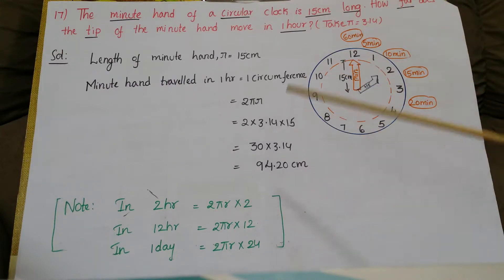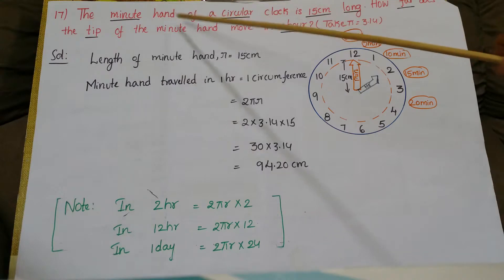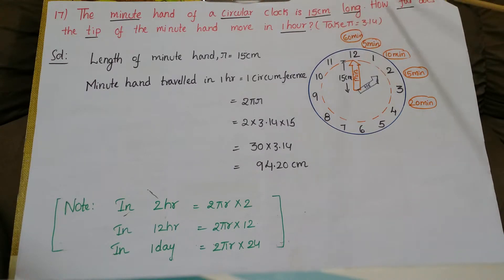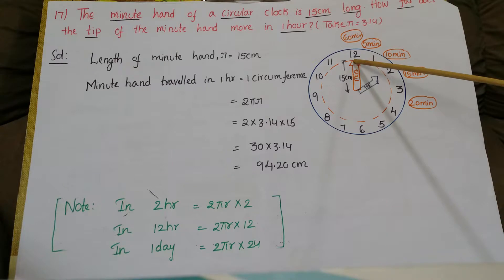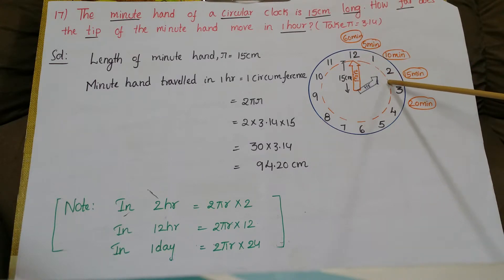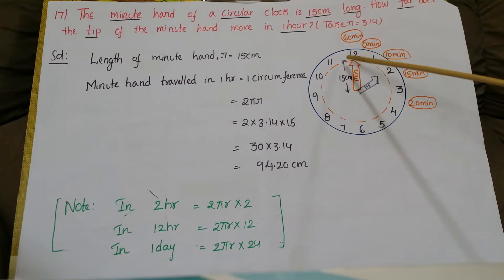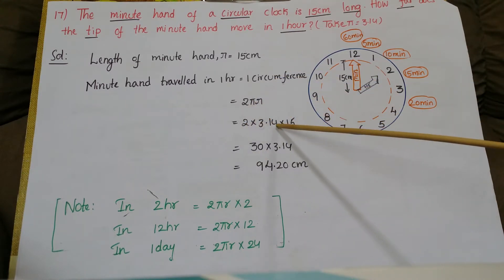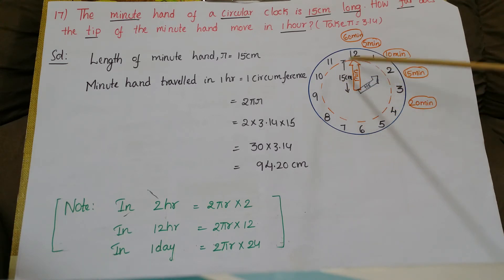Q17- Ex11. 3-Ncert-The minute hand of a circular clock is 15 cm long. How far does the tip -Class7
Q17- Ex11. 3-Ncert-Perimeter and Area- class7
17. The minute hand of a circular clock is 15 cm long. How far does the tip of the minute
hand move in 1 hour. (Take π = 3.14)